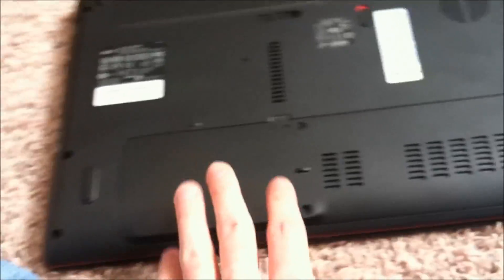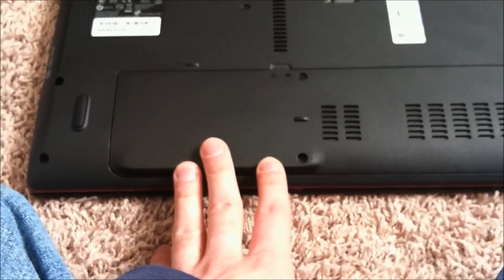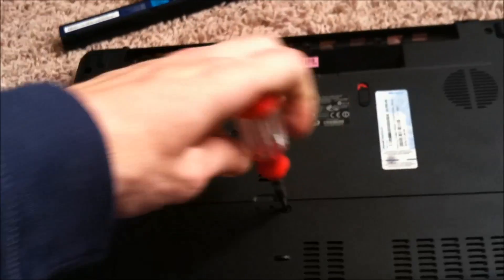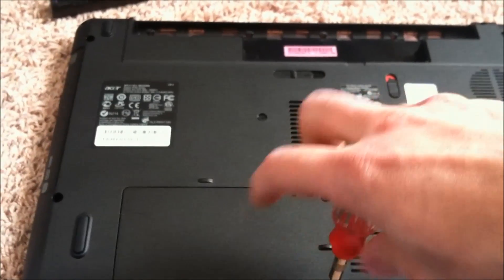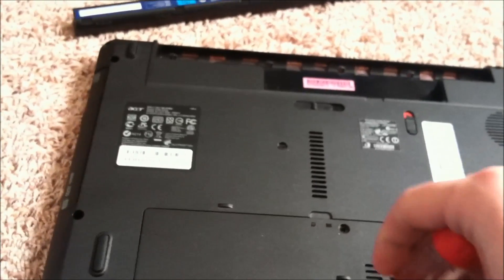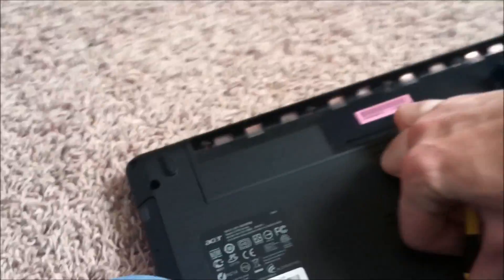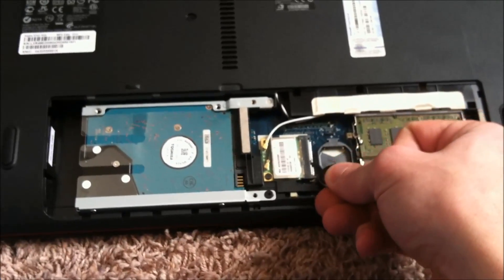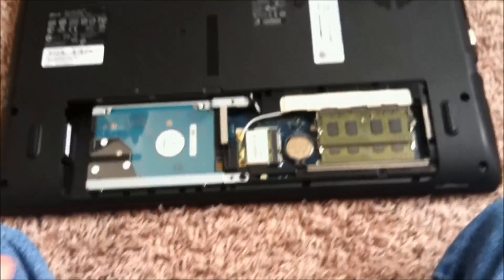How to reset bios password on Acer Aspire 5742 PEW71 laptop